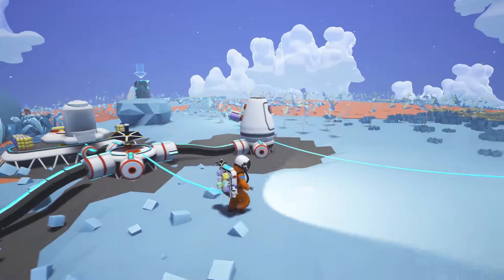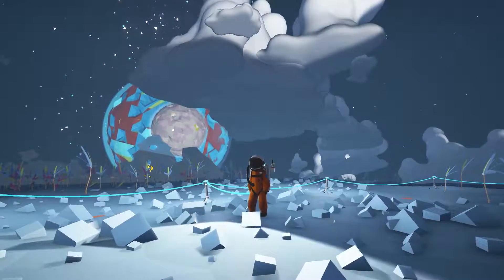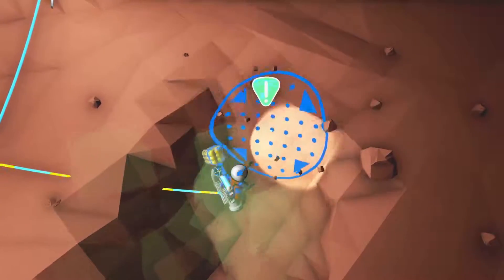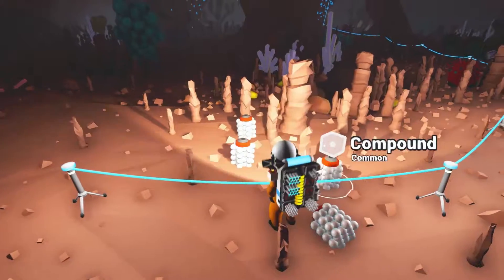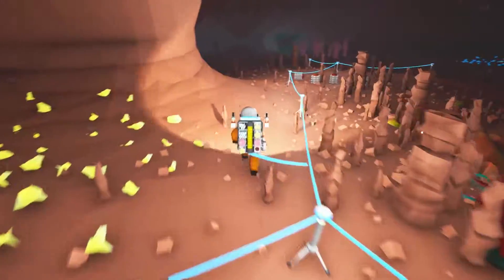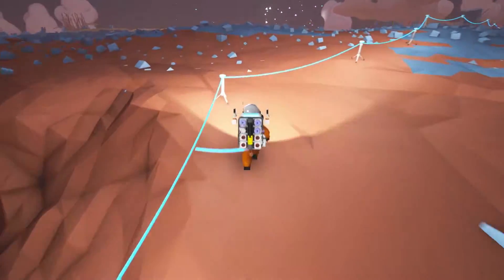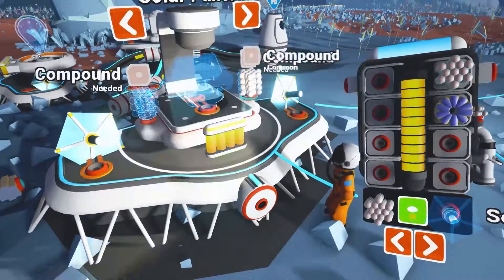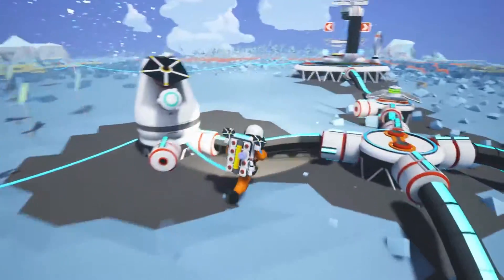Let's Play Astroneer: Early Access - Ep 2 - Crafting & Cave Exploration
As we build out our base in Astroneer we're gonna need more materials. Which means we need to start plumbing the depths in the local caves! Just be careful of alien plants.

Feed Me Pixels, Just shove them in my mouth!